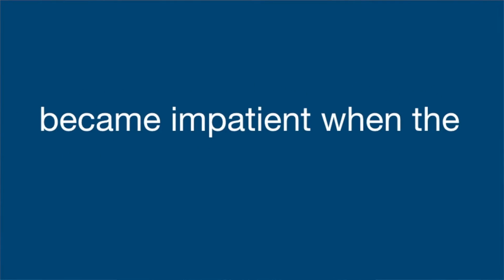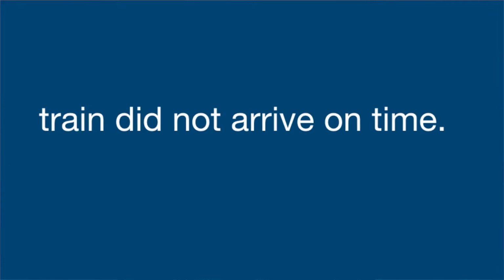The Most Common English Prefixes | English Vocabulary and Speaking Practice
In this lesson, you will learn the six most common prefixes used in spoken English. What’s a prefix? A prefix is a letter or group of letters, for example un- or re- which is added to the beginning of a word in order to form a different word. For example, the prefix un is added to happy to form the word unhappy. The prefix re is added to view to form the word review.

The most common English prefixes used in English conversation are the following prefixes: un, re, in, im, ir, and il. The meaning of the prefix un is not, or the opposite of. The prefix re has two meanings. The first meaning is again or to make new while the second meaning is backwards or back. The last set of prefixes are in, im, ir, which all mean not, so they have a negative meaning.

Time Stamps
0:00 - Intro
0:29 - What's a prefix?
0:45 - Words using the prefix UN
1:51 - Words using the prefix RE
4:34 - Words using the prefixes IM, IN, IR, and IL
9:12 - Lesson Review

Here is a list of common words that use these prefixes.
UN:
1. unhappy
2. unbelievable
3. unwanted
4. undecided
5. unthinkable
6. unpack
7. unnecessary
8. unaffordable
9. unnoticed
10. undesirable

RE:
11. rebuild
12. recall
13. regift
14. redo
15. review
16. reflect
17. regain
18. retold
19. remarry
20. relive

IM:
21. impossible
22. immature
23. imbalance

IN:
24. inability
25. inactive
26. inaccurate
27. incorrect
28. incapable
29. incomplete
30. inappropriate

IR:
31. irregular
32. irresponsible
33. irrelevant
34. irresistible
35. irreversible
36. irrational

Studying and learning these common prefixes will help English language learners build their vocabulary. Also, it can help ESL students become better able to comprehend or even guess the meaning of new words.

Steve

For the textbook, A Single Step to English Communication,

Related Terms: English conversation practice
English language learning
ESL
Free English
American English